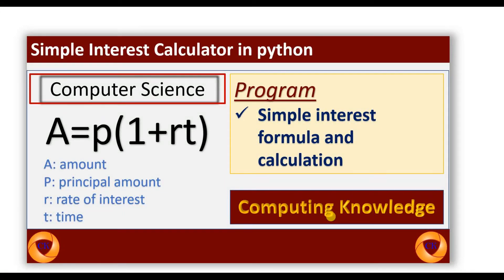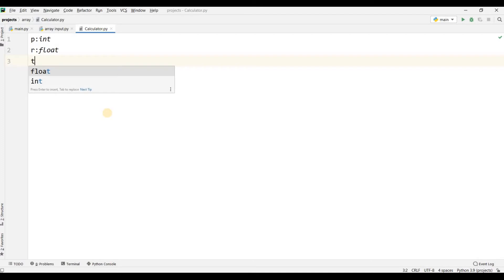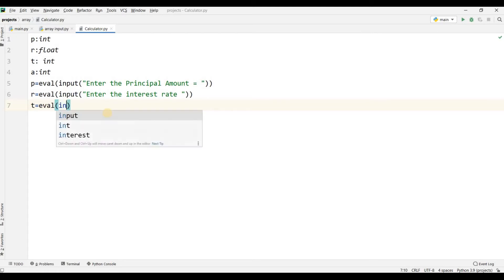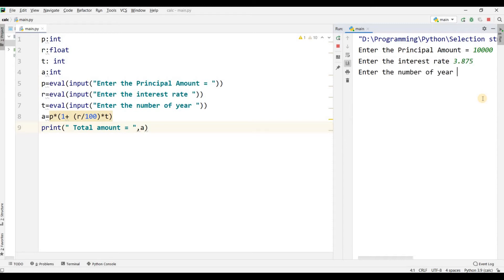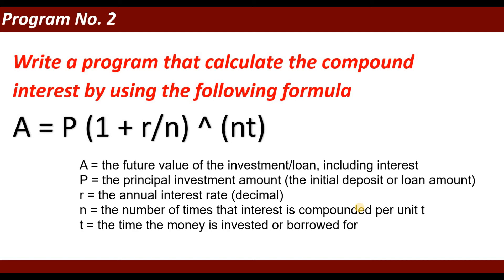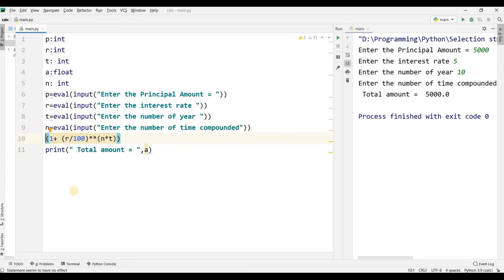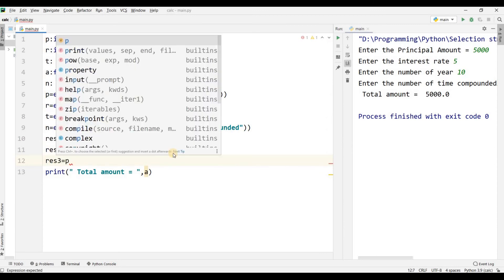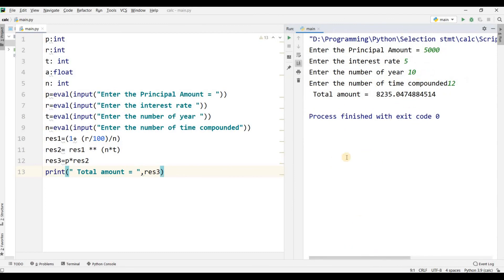How to calculate simple and compound interest in python || interest calculator in python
This lecture is about to concept of interest calculator. In this video I have shown you the simple and compounded interest calculator.